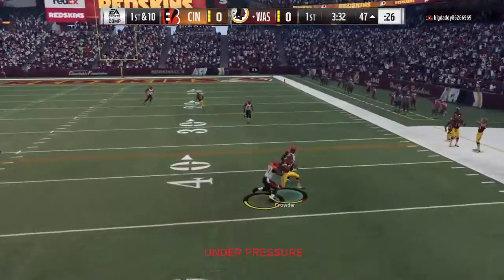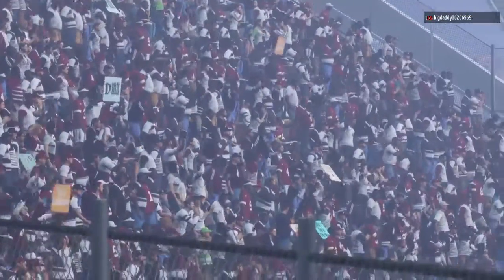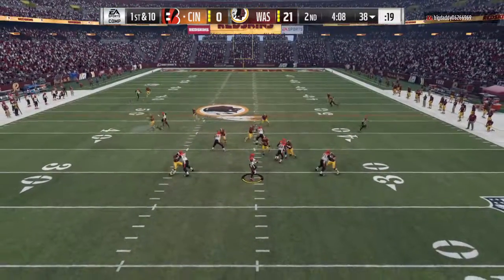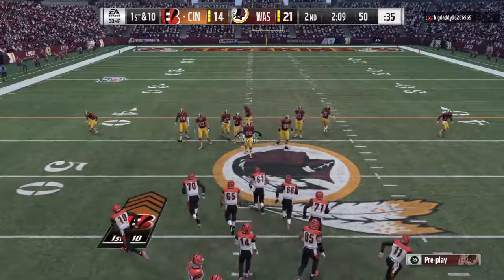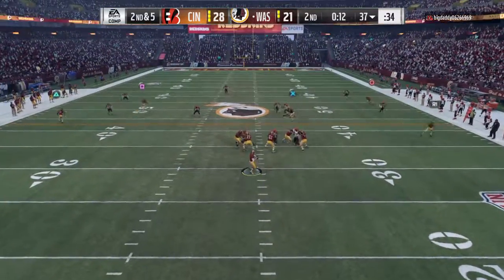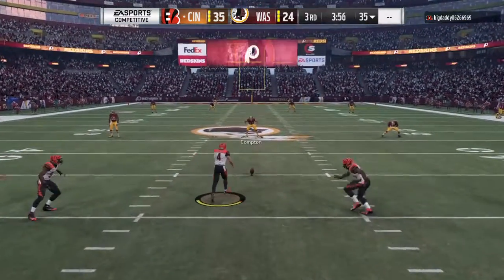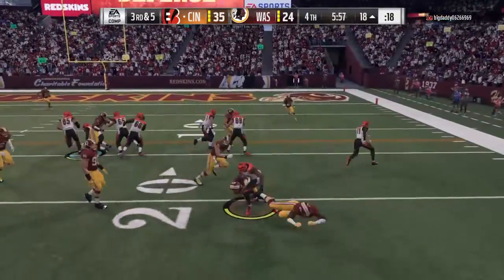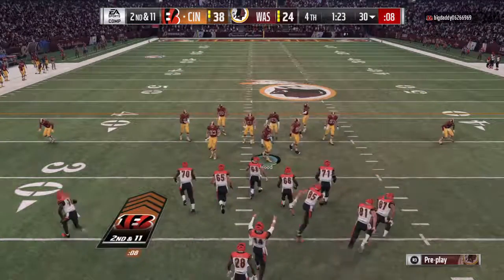COFL Season XI: Cincinnati (8-7) @ Washington (4-9)